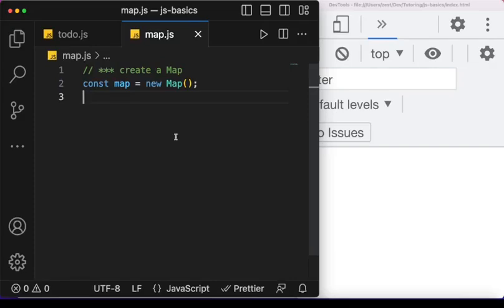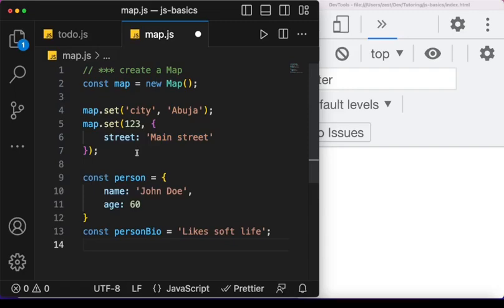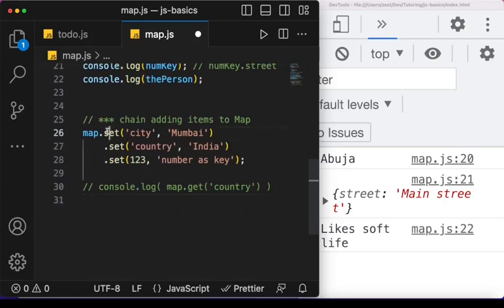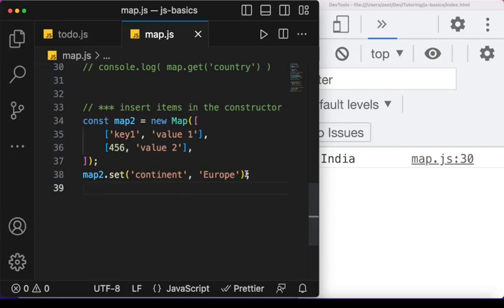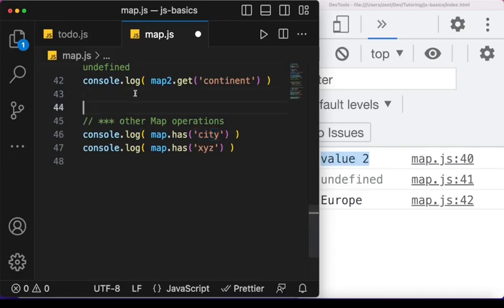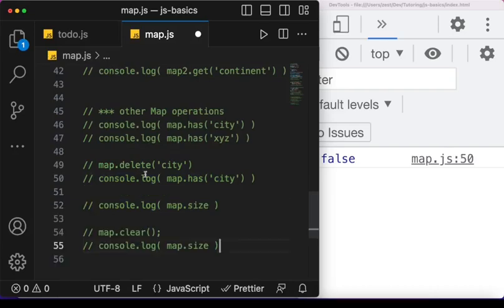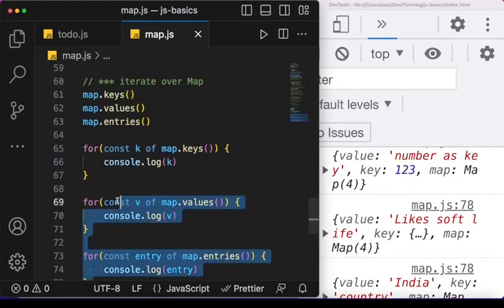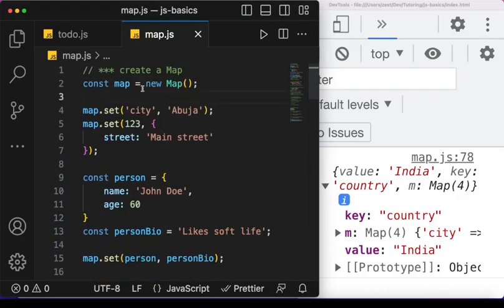JavaScript Map data structure with examples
How to use the built-in Map data structure in JavaScript.
- create a Map
- add items
- remove items
- delete, size, clear
- etc.